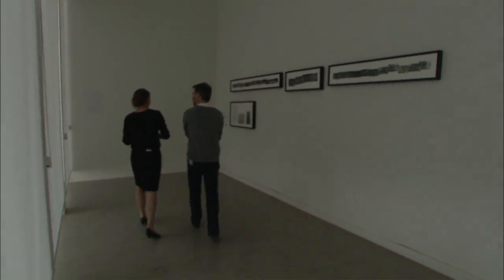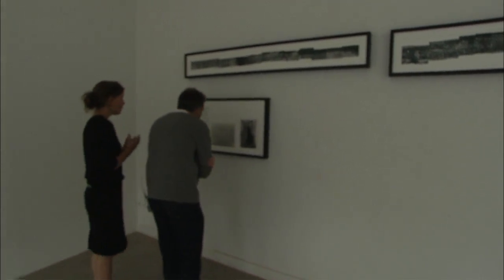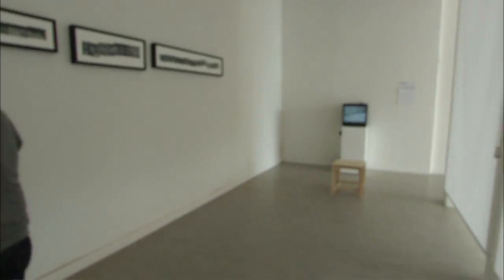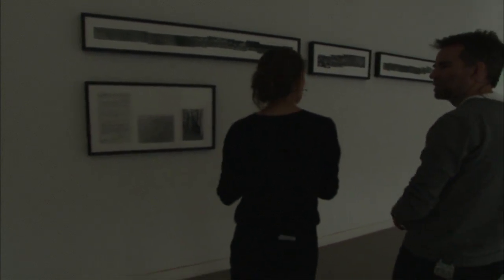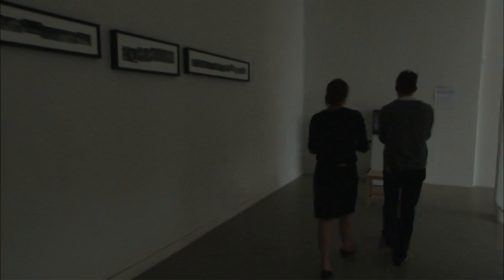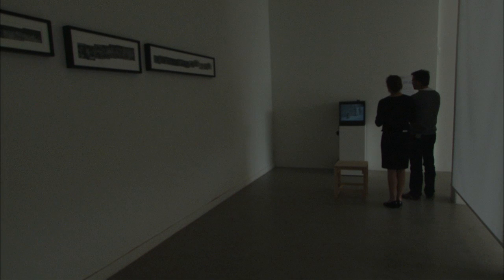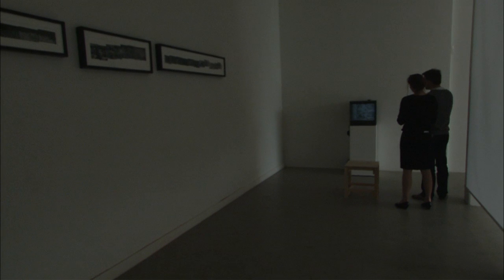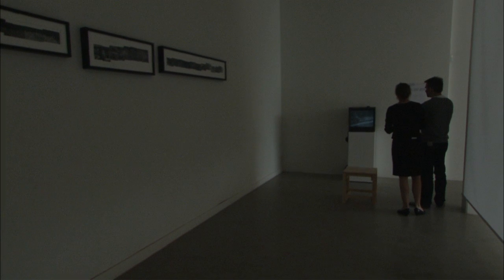Gordon Matta-Clark - Reality Properties Fake Estates... - Mind the System, Find the Gap | Z33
Interview about Reality Properties Fake Estates: Glendale Sliver (behind houses), Block 3660, Lot 140' (1973) by Gordon Matta-Clark.

In 1973 and 1974 Gordon Matta-Clark bought fifteen empty lots in New York for next to nothing. They were tiny pieces of land, uninteresting to city developers because of their limited size, strange shape or because they were squeezed in between other parcels. These spaces or, rather, gaps, nevertheless were part of the city and helped shape its inner structure. They were the ideal places for Matta-Clark to apply his practice of anarchitecture. Matta-Clark photographed and measured the lots and formulated ideas on how artists might possibly use the lots. The limited documentation was posthumously made into collages by Matta-Clark's wife, Jane Crawford.